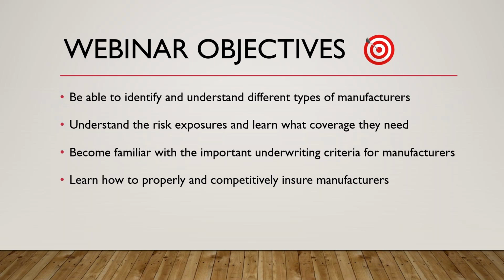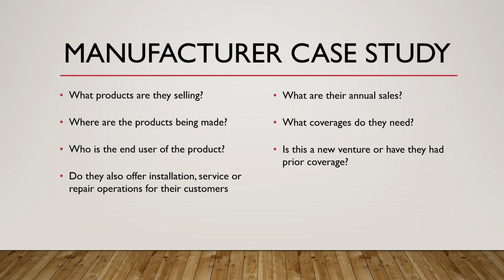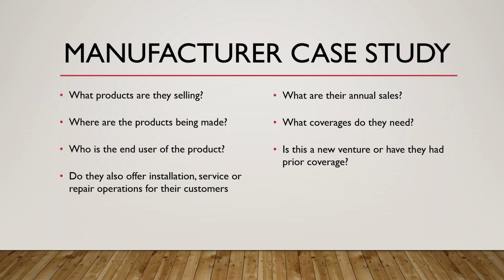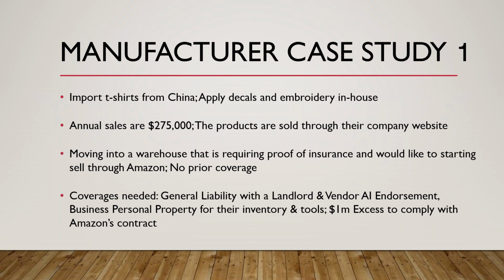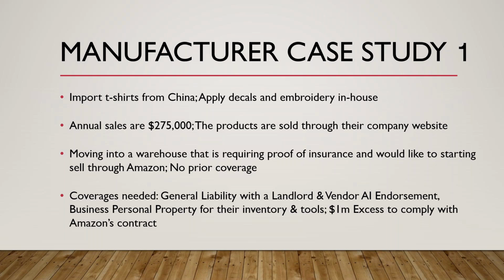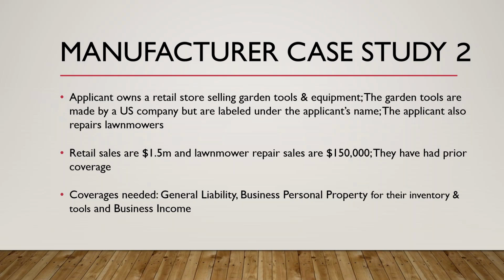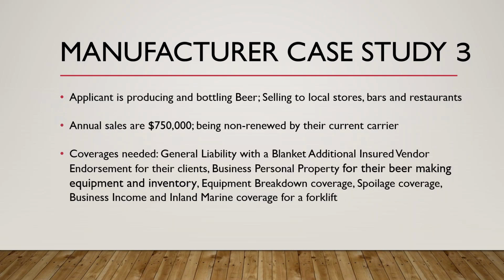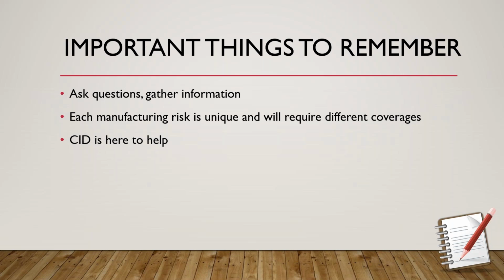Become a Manufacturing Insurance Pro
Be able to identify and understand different types of manufacturers, understand the risk exposures and learn what coverage they need, become familiar with the important underwriting criteria for manufacturers, and learn how to properly and competitively insure manufacturers.

Manufacturers Defined:

Place your own name or label on the product
Re-package or re-label products
Import directly from a foreign country
Have your own product manufactured in a foreign country
Create, produce, process, assemble and/or manufacture a final product or parts, component parts and/or materials which can be found in another entity’s final product

Main Manufacturer Categories:

Food
Textile/Apparel
Paper Goods
Liquor
Machinery/Equipment
Wood products
Furniture
Plastic/Rubber Goods